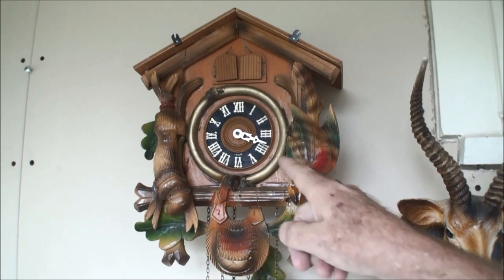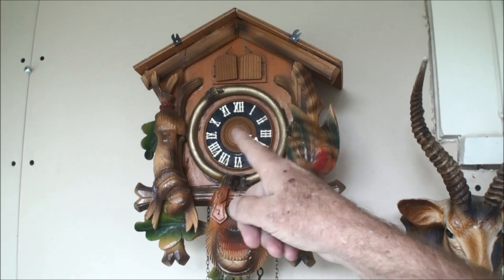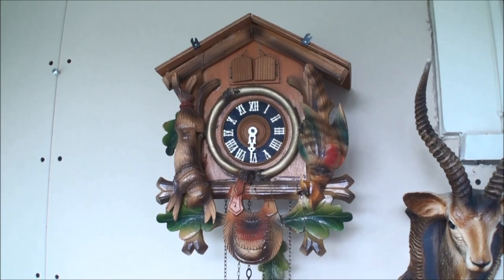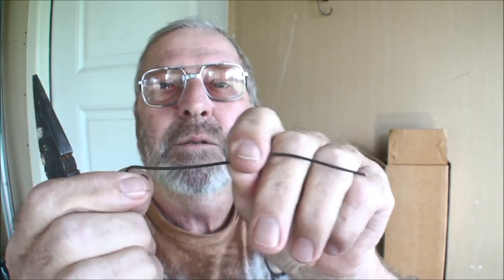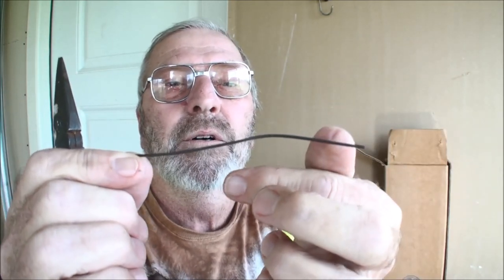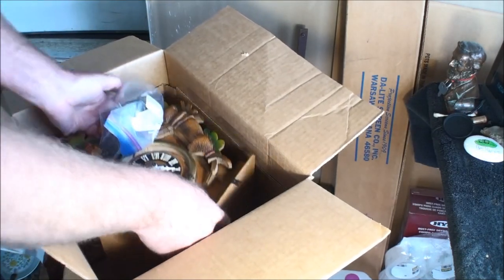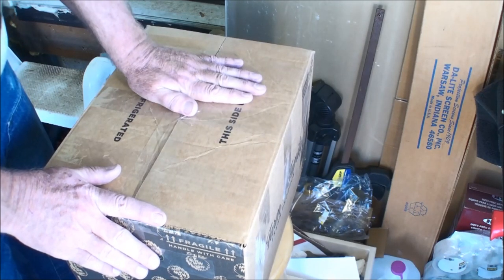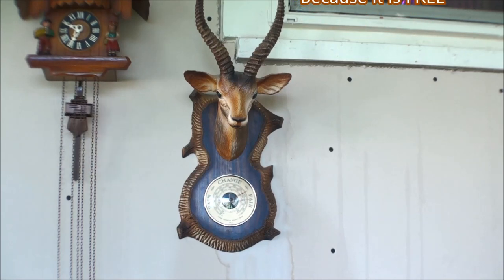Pre World War 1 Cuckoo Clock Issues and Shipping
I did other parts of working on the clock in videos already posted on my Playlist. Just click on my channel name, then click on the playlist. There you will find the Working on Cuckoo Clocks.
  I did find some of the video's I thought I lost and put them here along with how to get a clock ready for packaging.